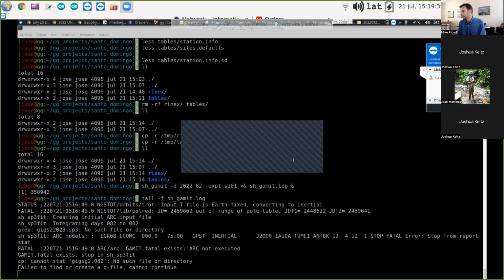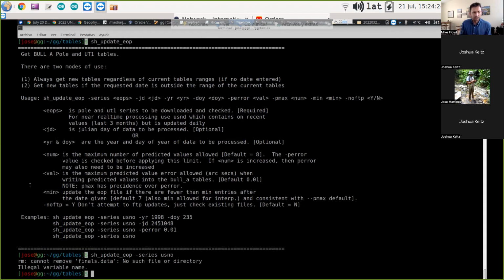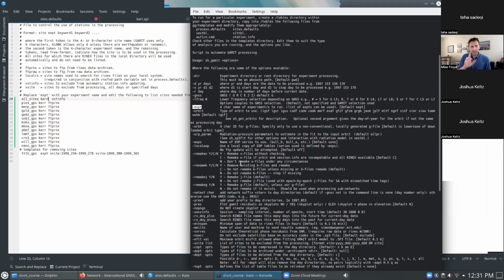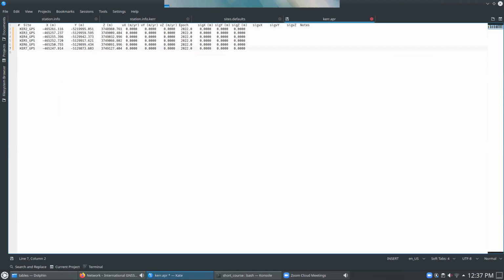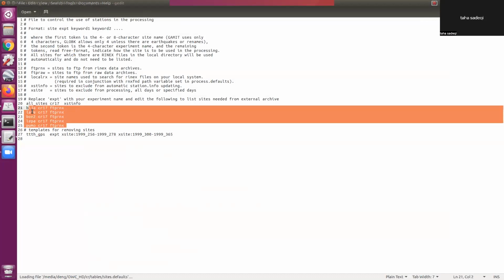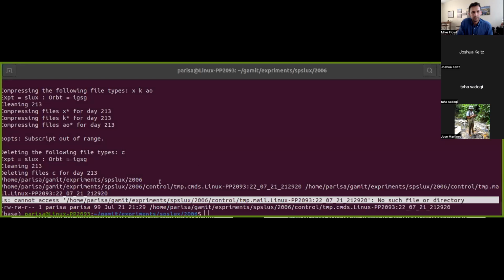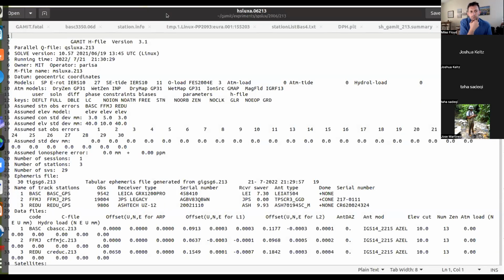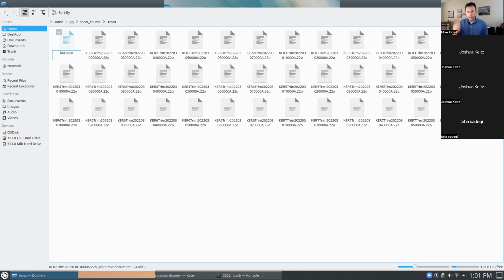July 21 Demos and Practice Afternoon Session